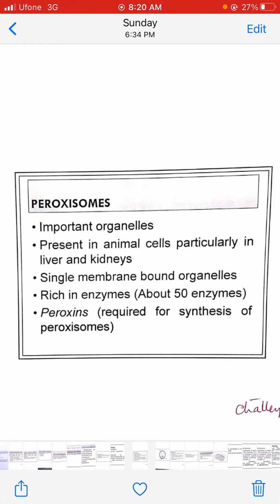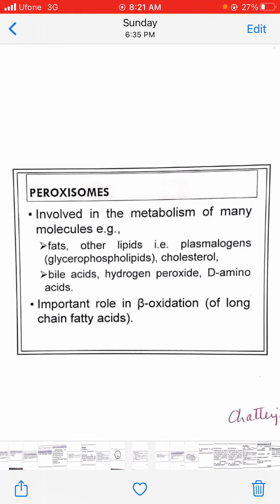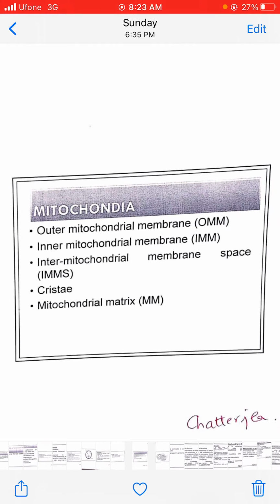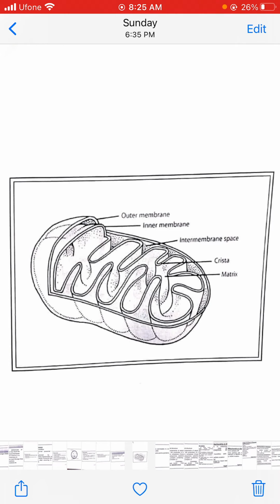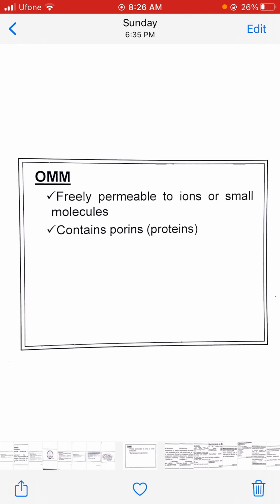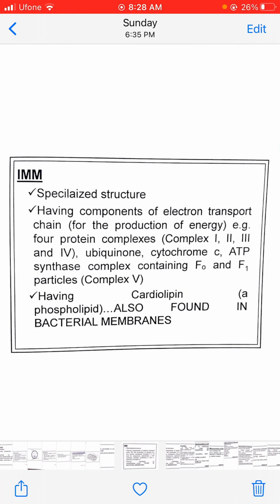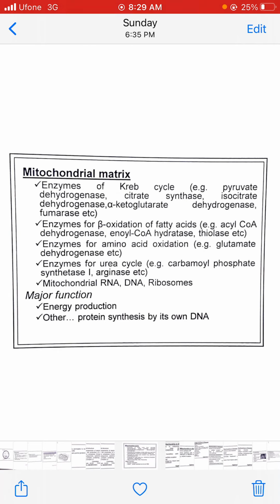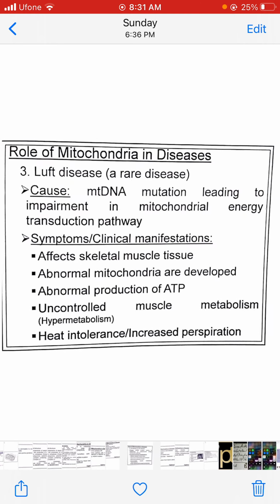Lecture of Dr. Ayesha Munir for 1st year BDS on topic Cell Biochemistry Part-IV